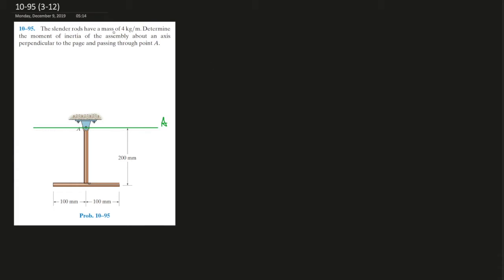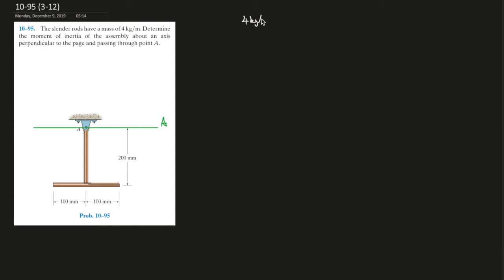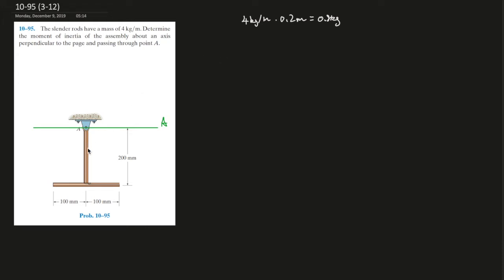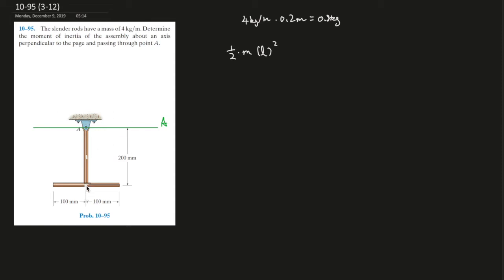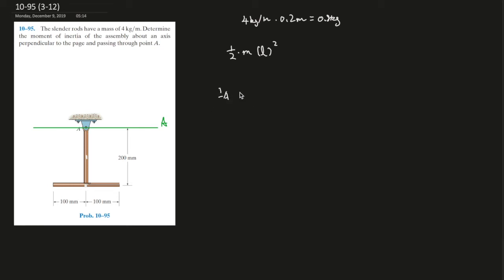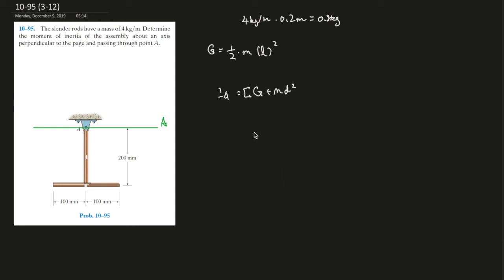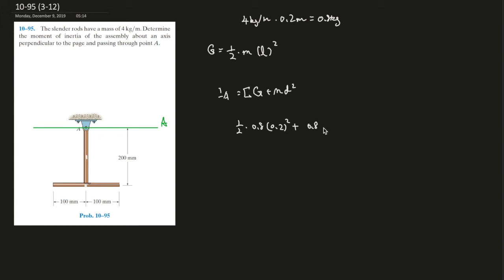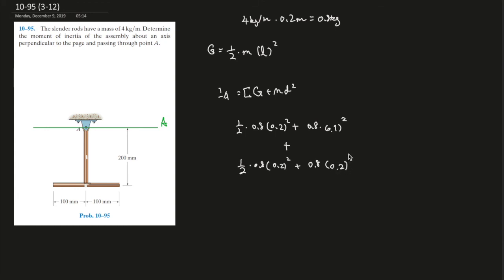10-95 Find the moment of inertia of the assembly about an axis perpendicular to the page.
The slender rods have a mass of 4kg/m. Determine the moment of inertia of the assembly about an axis perpendicular to the page and passing through point A.

Book: Engineering Mechanics Statics 14th Edition
Author: Russell.C. Hibbeler
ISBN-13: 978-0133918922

1. Specific problems that you would like me to make a video on
2. Further support on a specific question
3. Personal Tutor (online)
4. The PDF version of this book and the answer keys. I do indeed have them. However, don't just copy the answers down